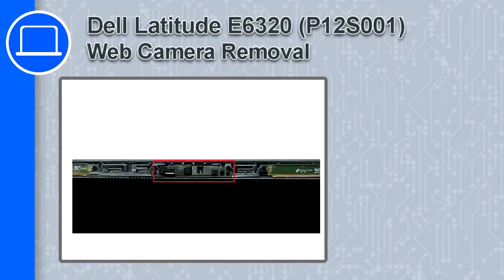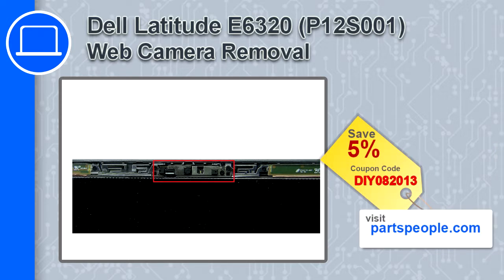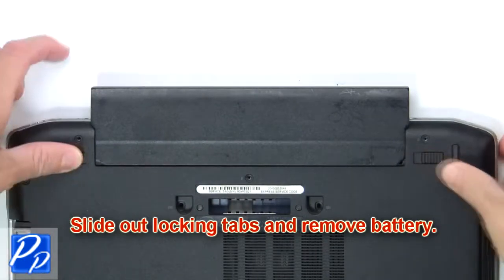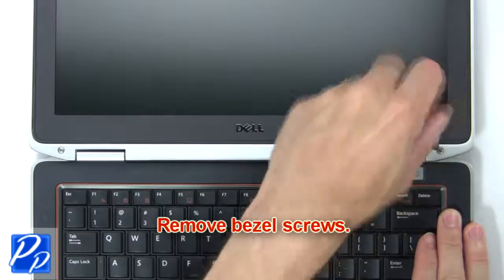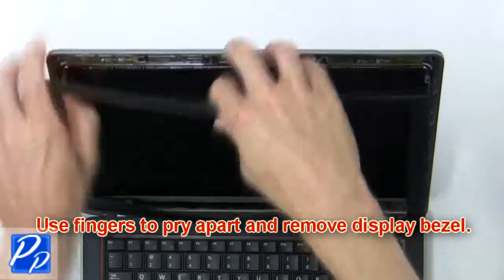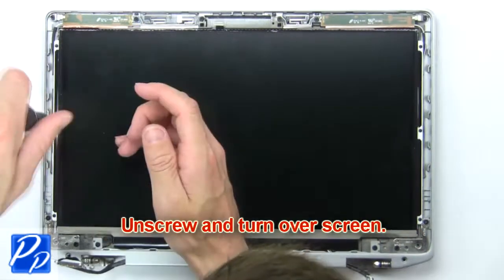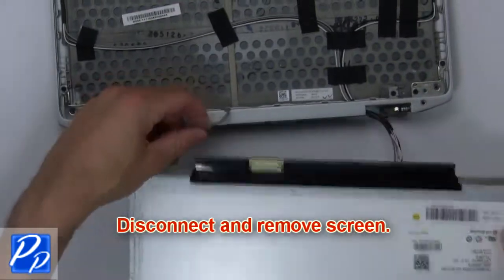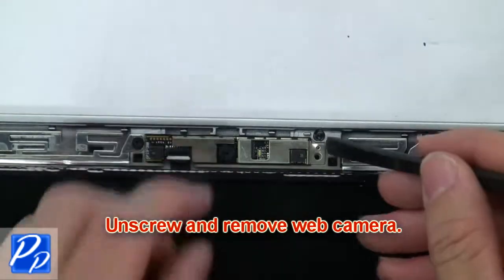Dell Latitude E6320 (P12S001) Web Camera How-To Video Tutorial